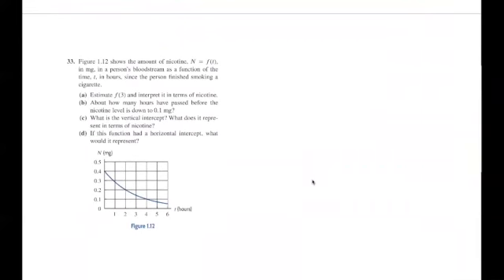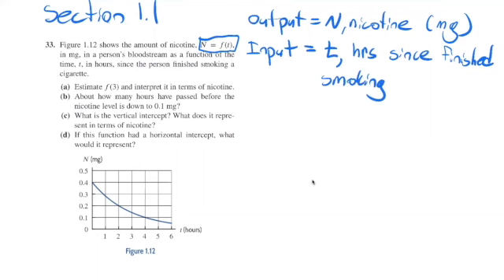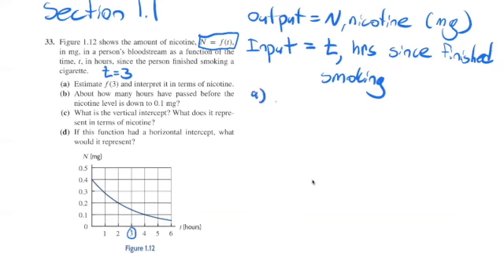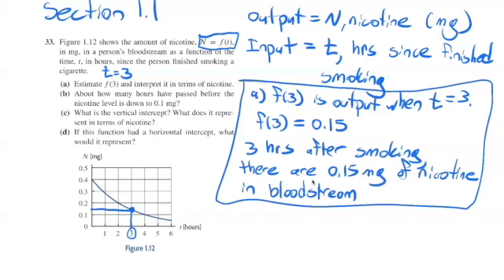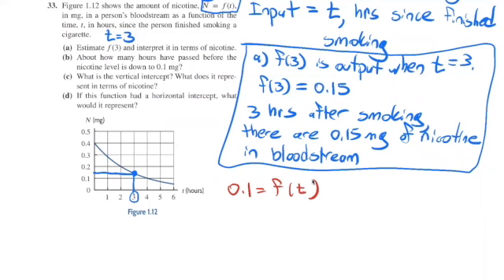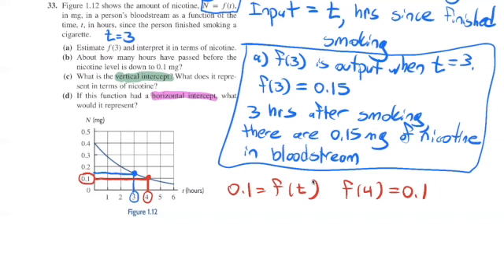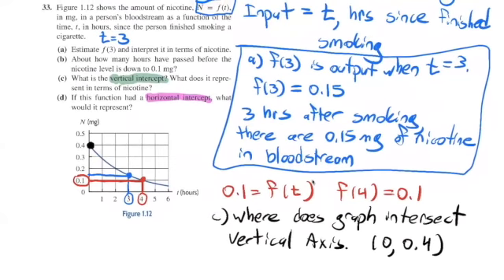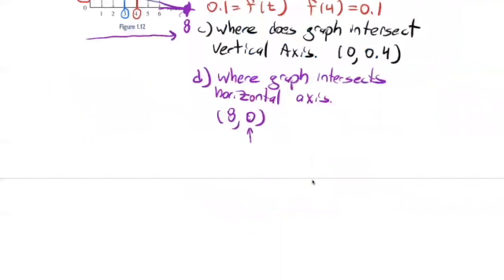Solution to Problem 33 Section 1.1